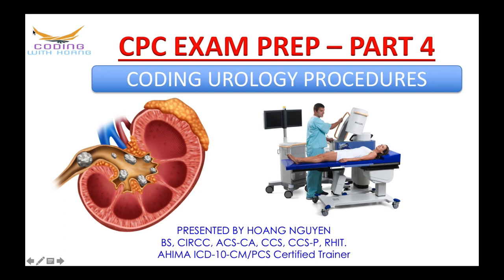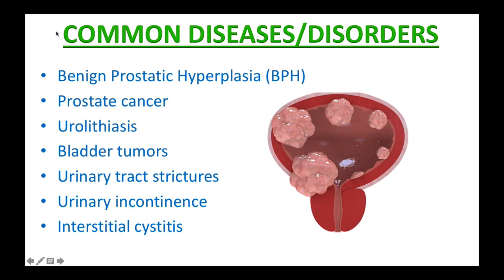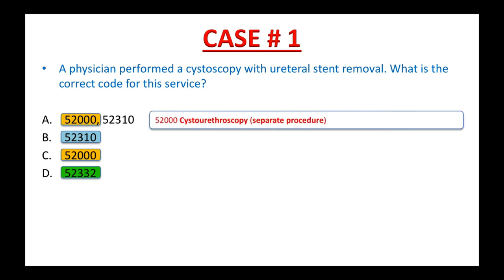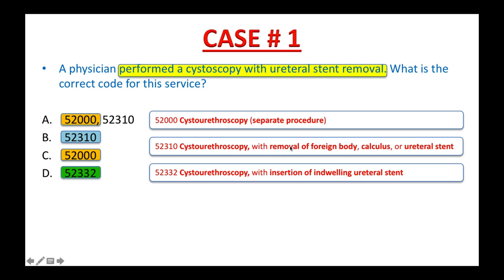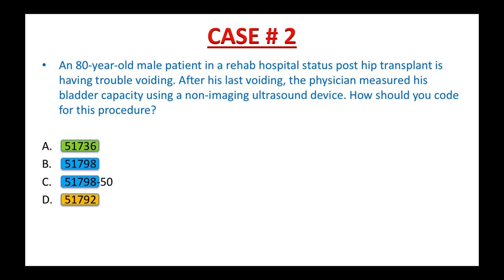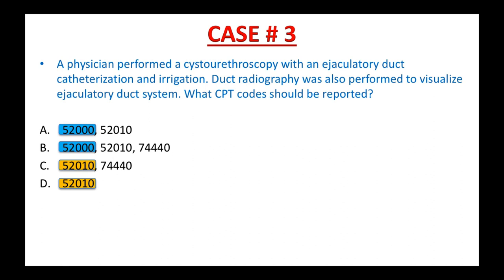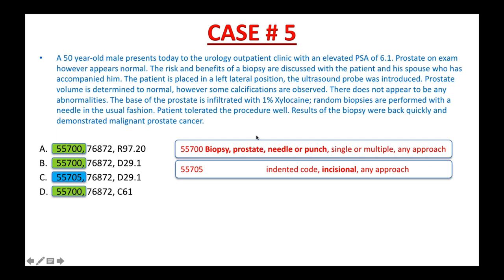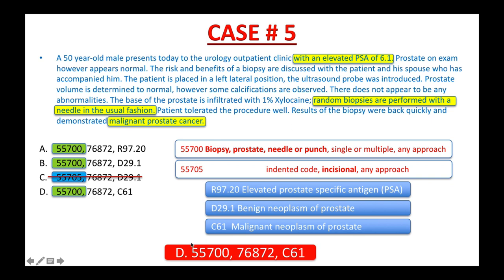HOW TO PASS THE CPC EXAM GUARANTEE - PART 4 ( THE URINARY SYSTEM)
In this video, you continue to learn my tips and strategies on how to pass the CPC, CPC-H, COC, CCS-P, or any outpatient coding exams. Please subscribe, like, comment and kindly share this video with other students especially those who could not afford to pay for a formal coding class or school, I really appreciate it. To register for a FREE coding training class, please visit my

Below is the relaxing music channel that I love to listen to when I am working:

"What you are is what you have been, and what you will be is what you do now." - Buddha